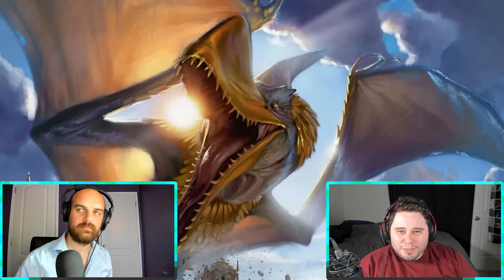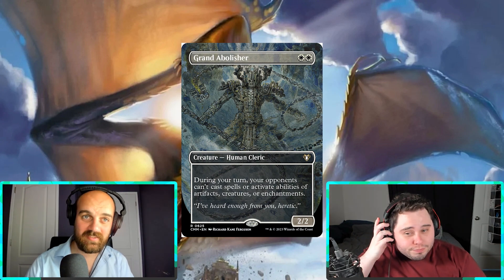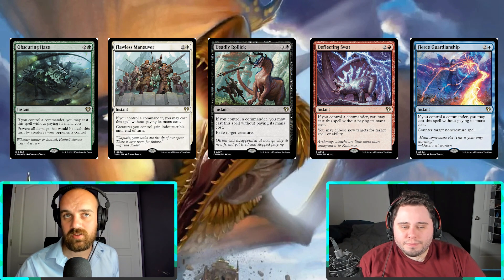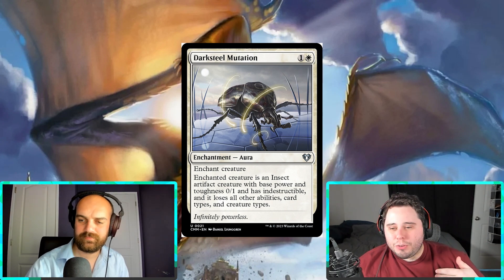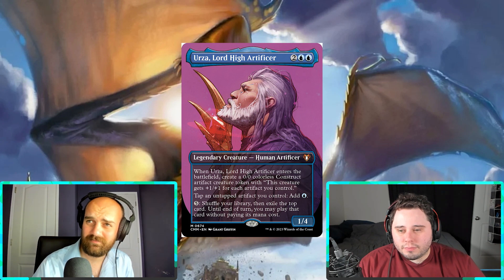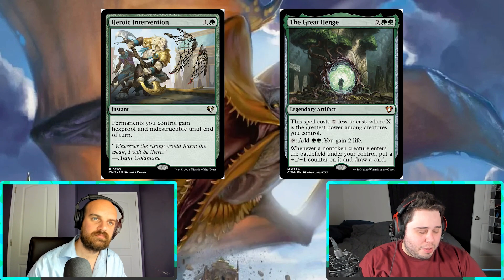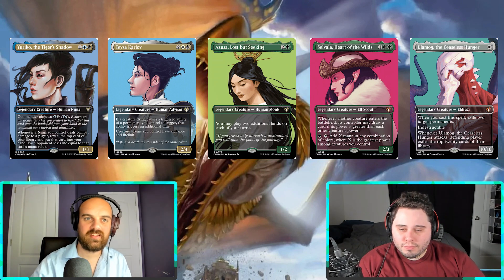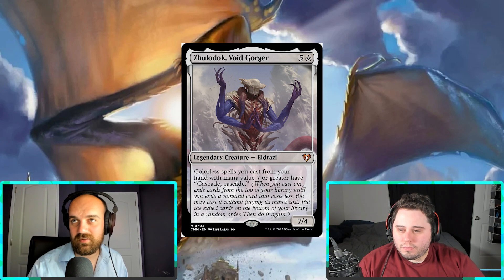COMMANDER MASTERS (BEST REPRINTS/MISTAKES)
Howie and Levi discuss everything they love and don’t about Commander Masters.